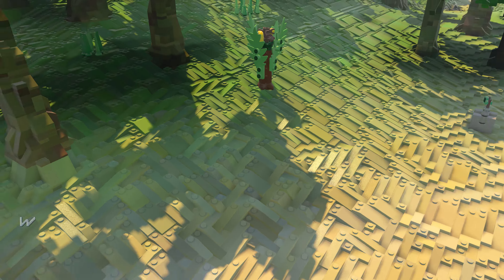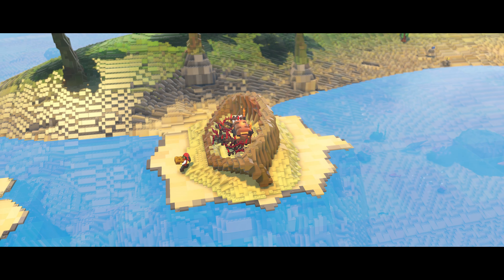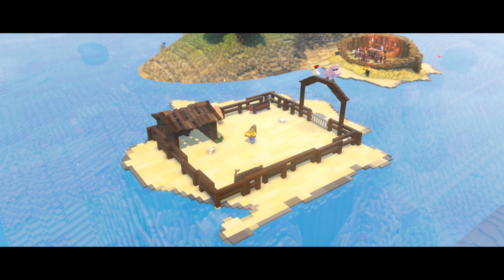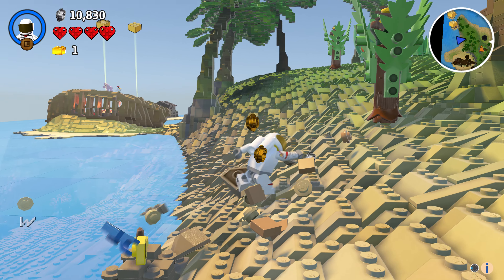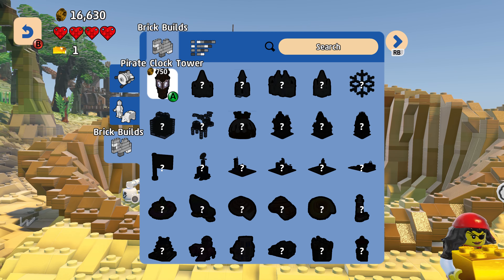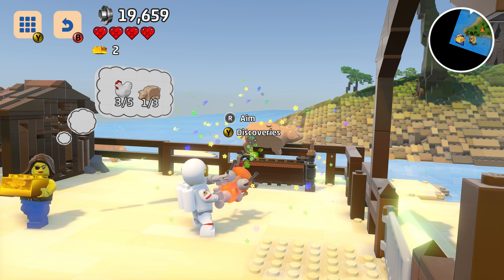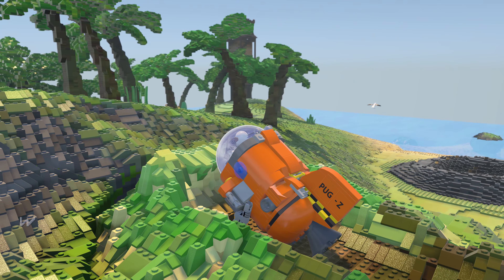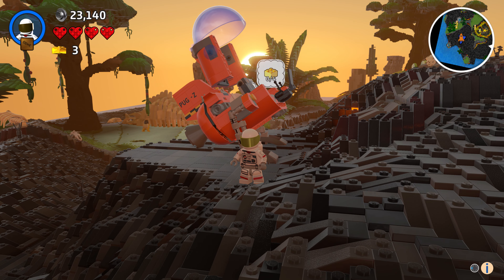LEGO Worlds Walkthrough Full Game Part 1- TRUE QUALITY Game Sound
Lego Worlds is a Lego-themed sandbox game developed by Traveller's Tales and published by Warner Bros. Interactive Entertainment. The game allows players to build constructions in a 3D procedurally generated world. A beta version of the game was released on 1 June 2015 on Steam Early Access. It was released on 7 March 2017 for Microsoft Windows, PlayStation 4, and Xbox One. A version for Nintendo Switch was released on 5 September 2017 in North America and 8 September 2017 in Europe.